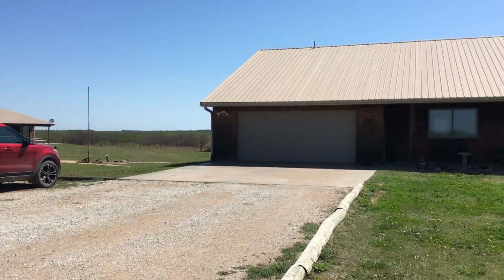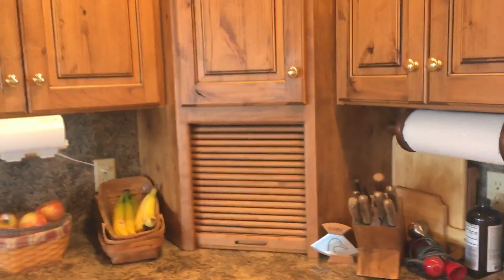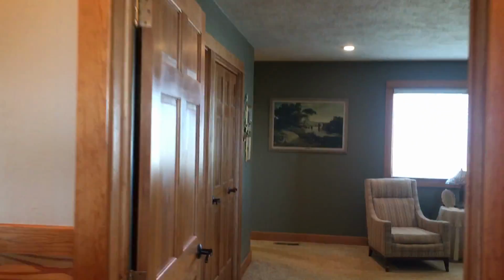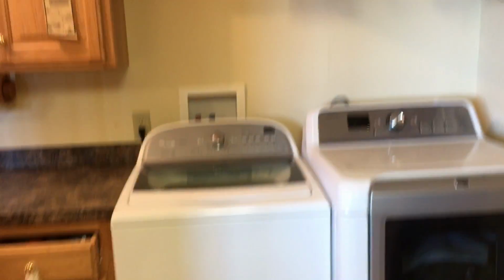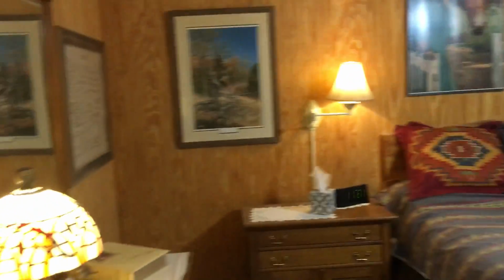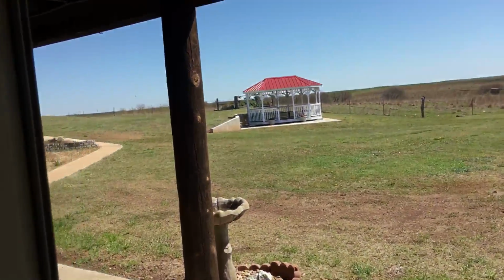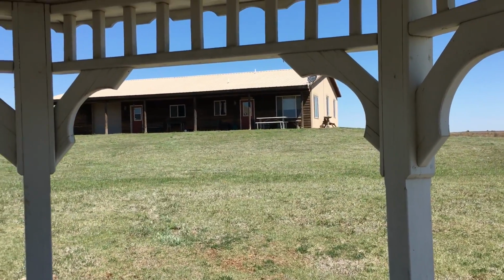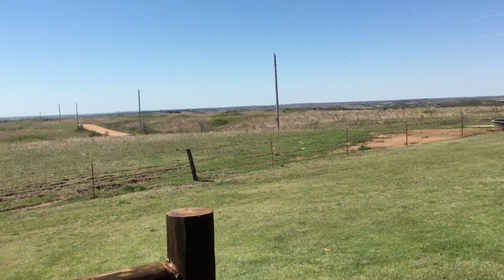Ranch house virtual Tour - Wildfire ranch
Ranch house virtual Tour - Main home
Marketed by Keller Williams Hometown Partners